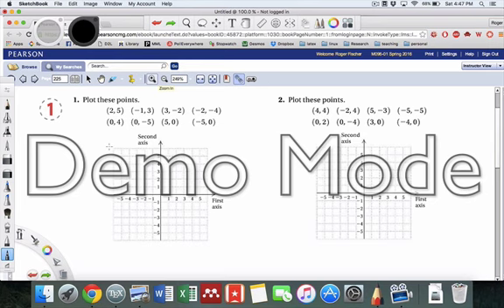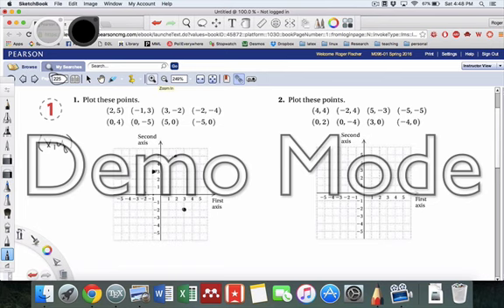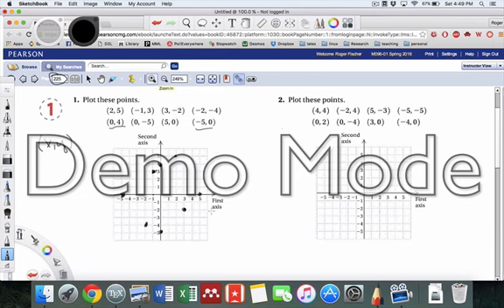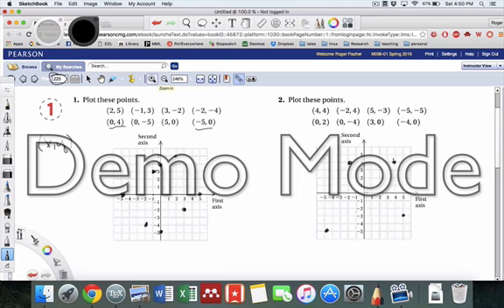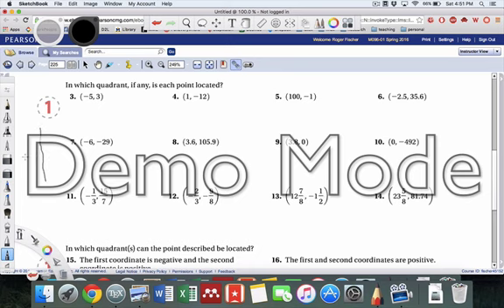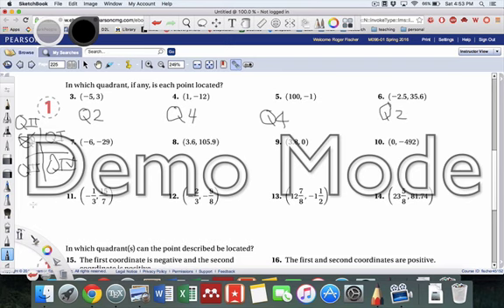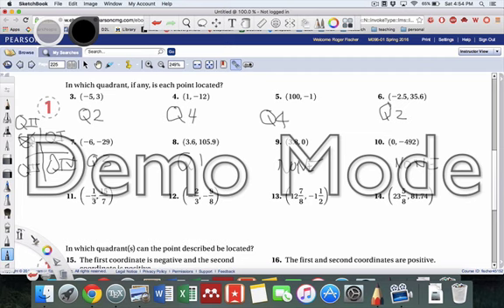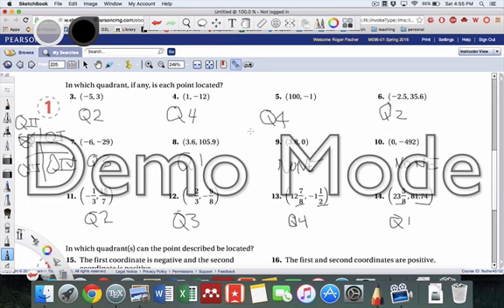3 1 probs1 13